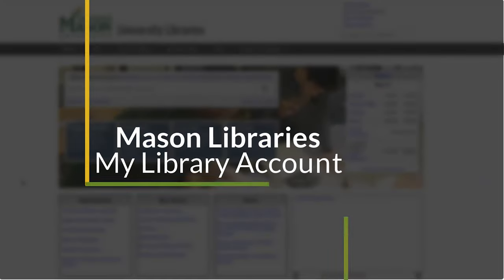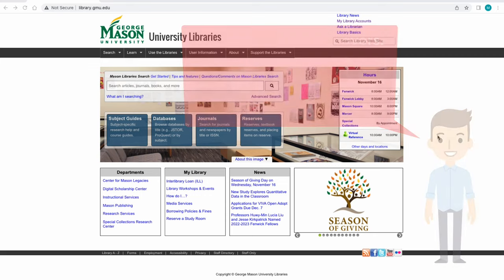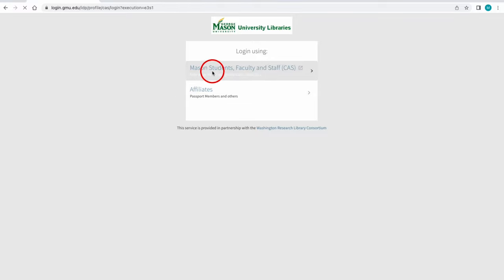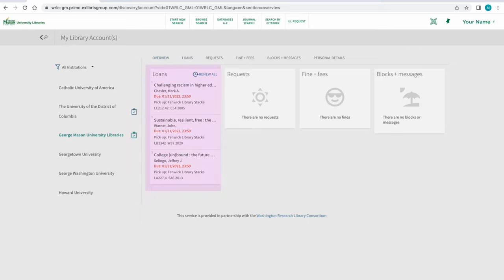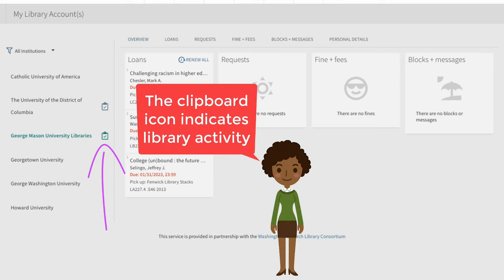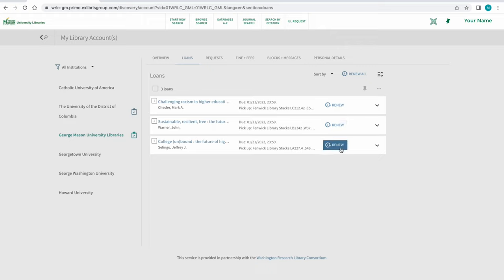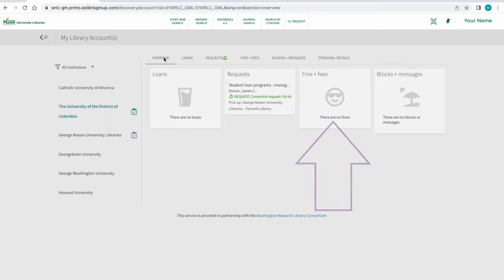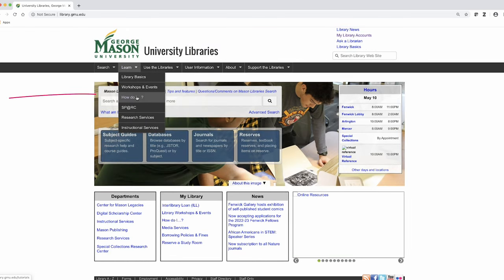My Mason Library Account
This tutorial will show you how to use your library account to renew and review requested library materials.

0:00 Intro and learning outcomes
0:16 Overview of My Mason Library Account
0:28 Signing in to My Mason Library Account
1:06 My Mason Library Account dashboard
1:42 Renewing items
2:05 Managing requests
2:21 Fines and fees tab
2:39 Outro and getting more help